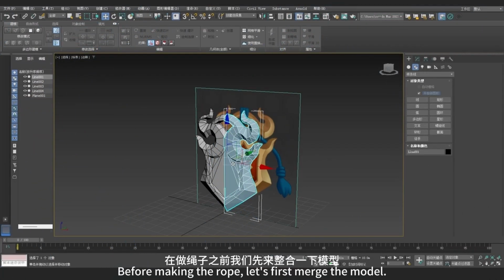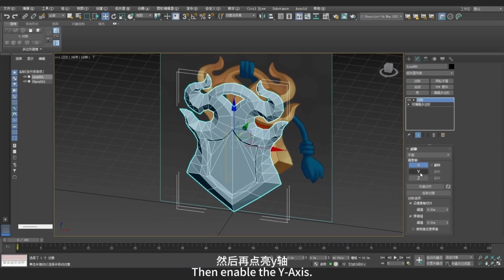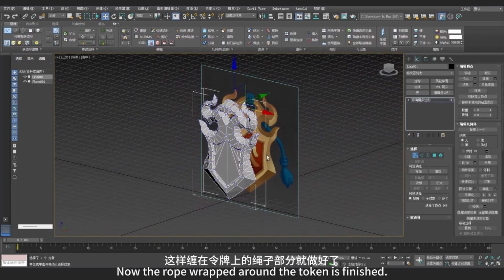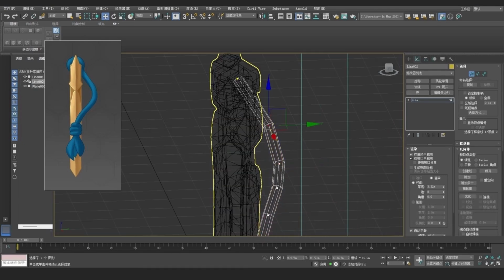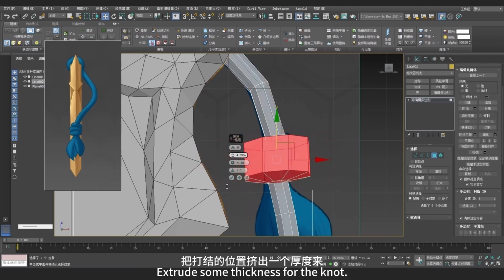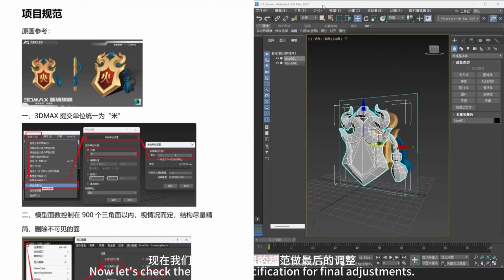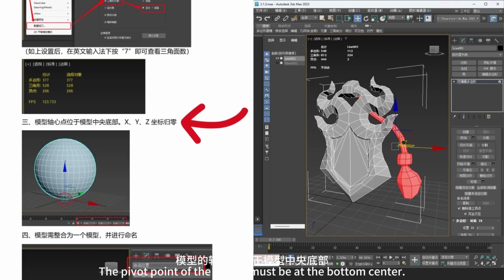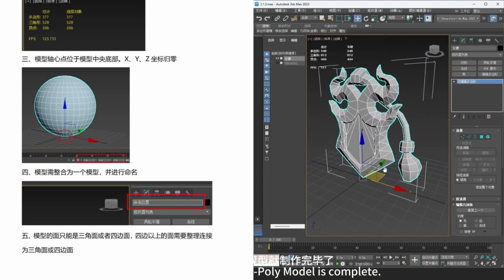1 3 Create the Rope Model for the Token